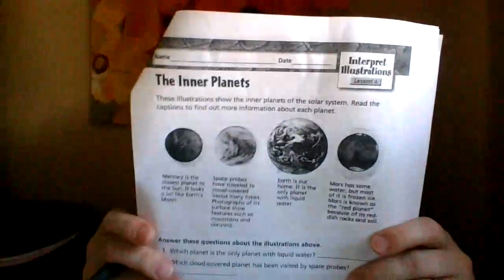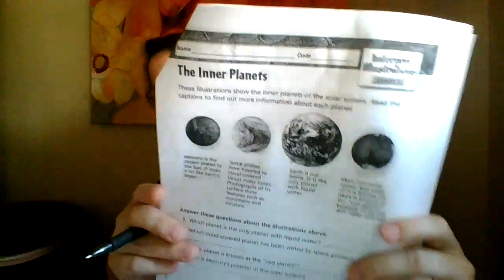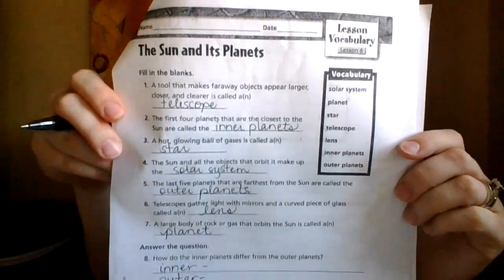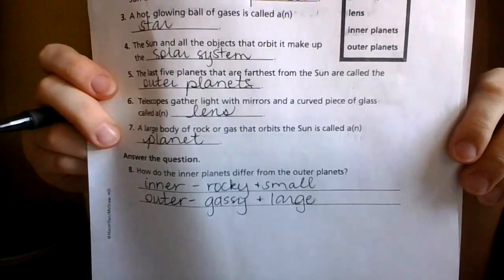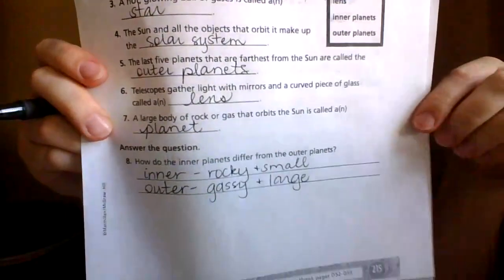Thursday, March 19: Science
Check your workbook pages 211-216 with me.